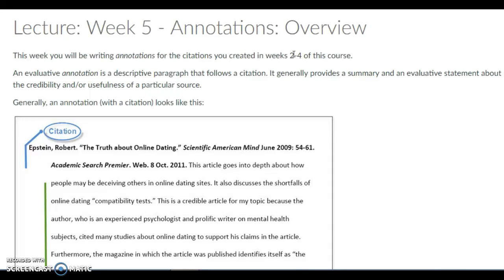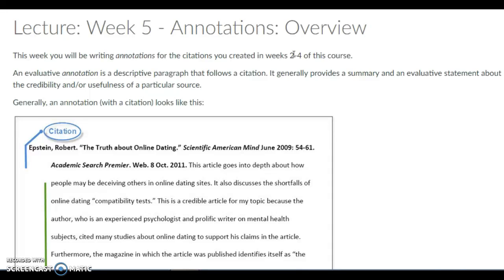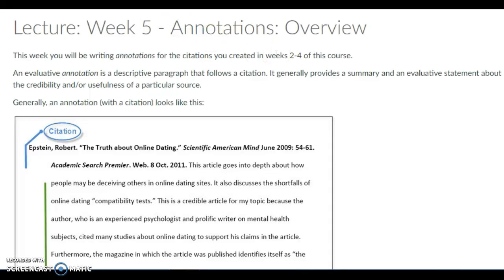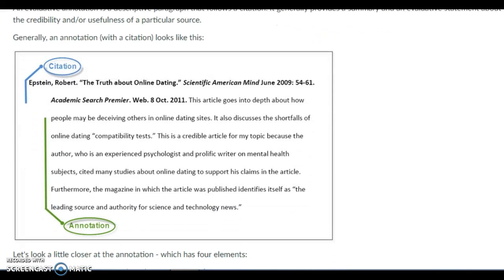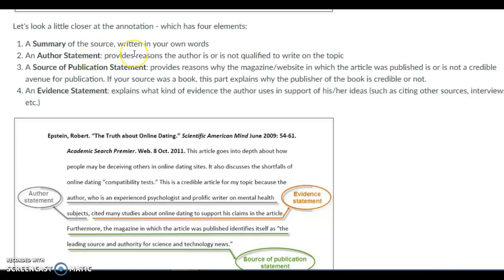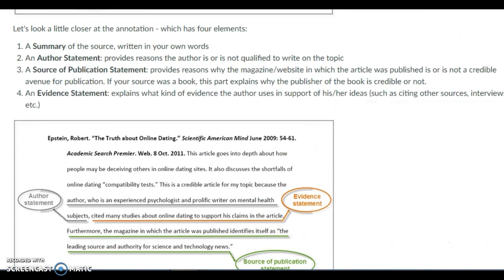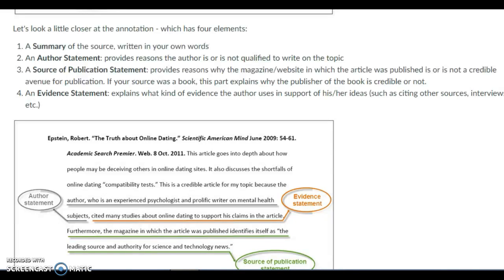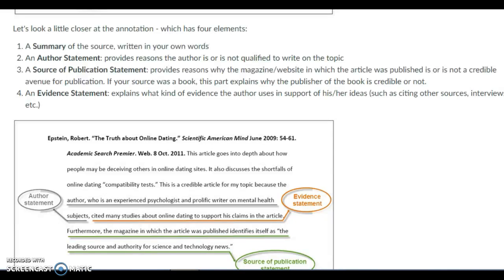LIR10 Week 5 Introductory Video